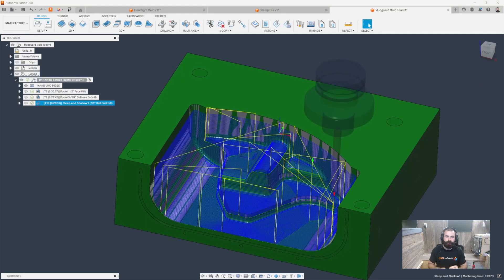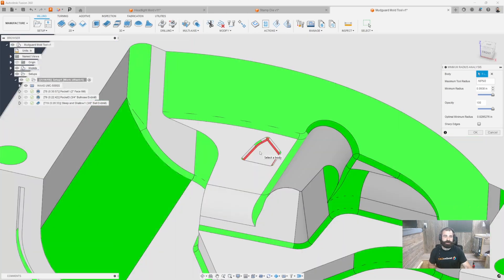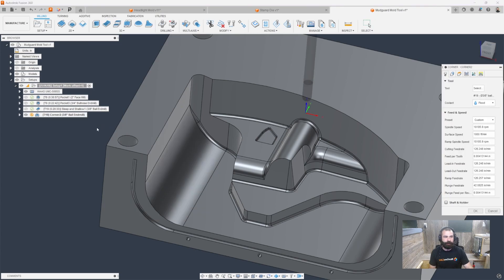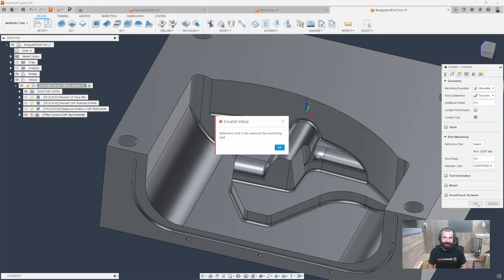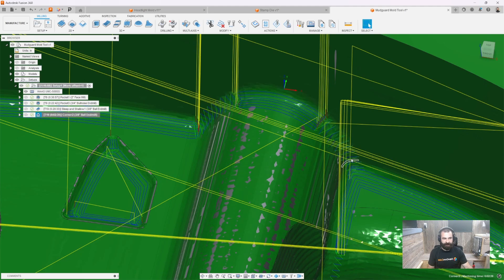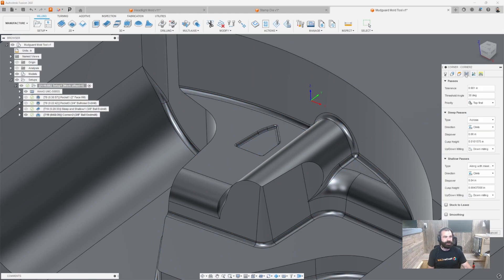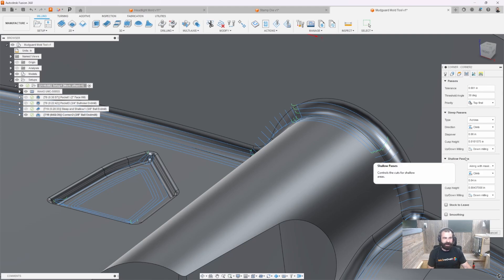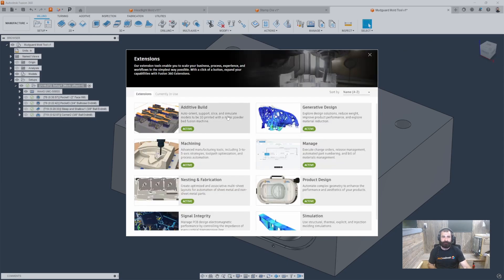Fusion Friday (ep116): 3D Corner Toolpath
This week Phil Brown brings you knowledge on how you can utilize the Corner toolpath and stop using Pencil as well how to step up your surface finish and reducing machining time.